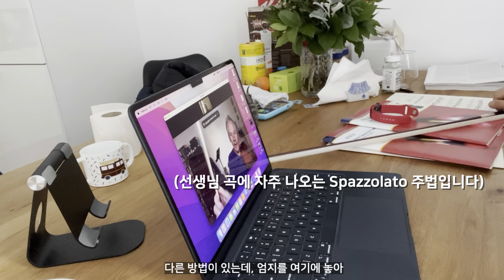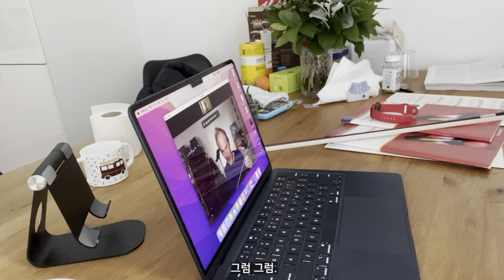[Musikleben] 대전시향챔버시리즈/준비과정/비올라스타들대거출동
지난 11월 대전시향의 챔버시리즈에서 객원리더로 연주했어요.
기승전 비올라 잔치!